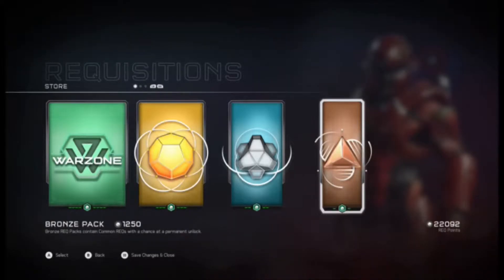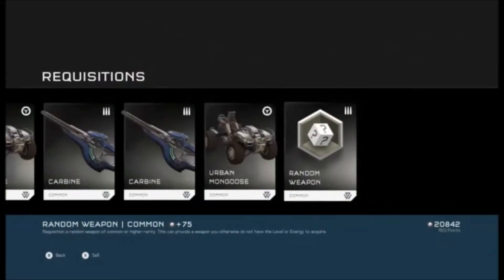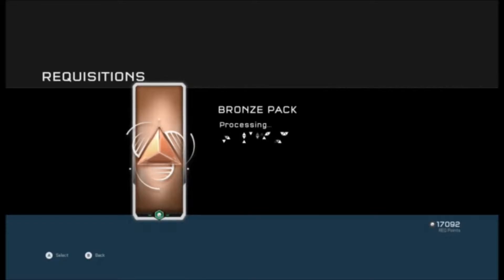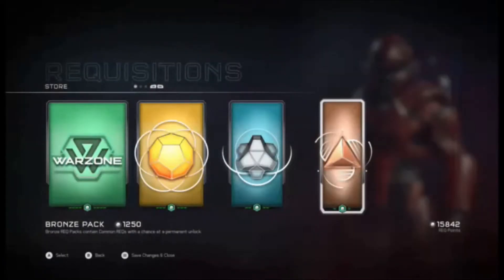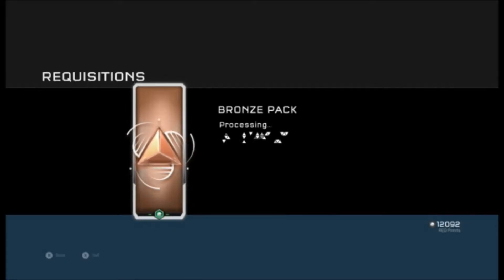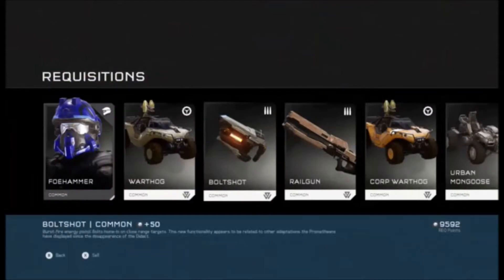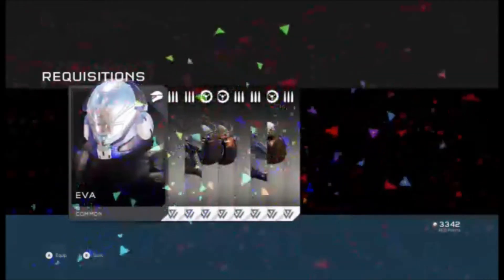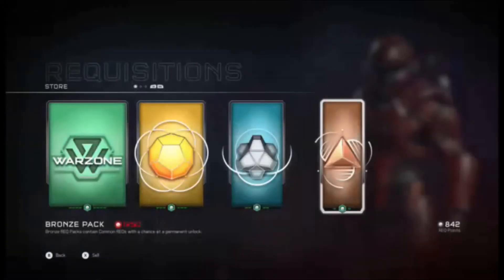REQ PACK TIPS AND TRICKS | Halo 5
Today I show you some tips for REQ packs
Rules to the shoutout sundays:
2) You must like the video
3) Comment why you should get a shoutout
4) The winner is the person with the most likes on the comment and they have followed all the rules. :)
5) MUST HAVE THE SECRET HASHTAG I SAID IN THE VIDEO ;)
REMEMBER I WILL BE CHECKING.

Leave comment in the comments section down below of what I should play next. :)